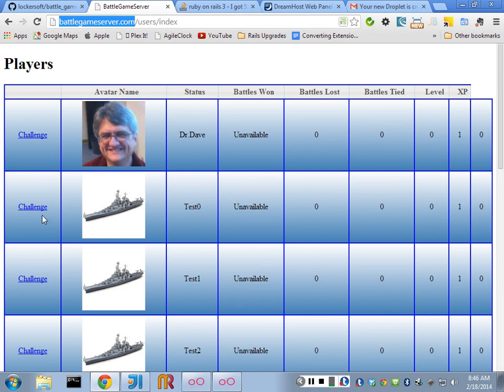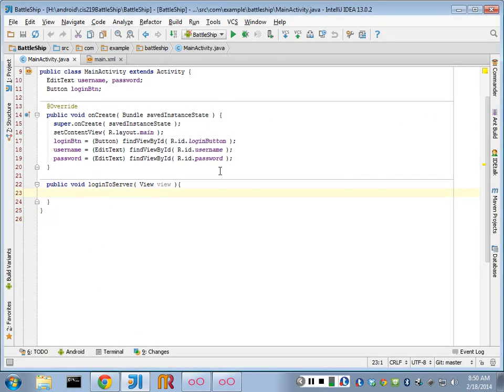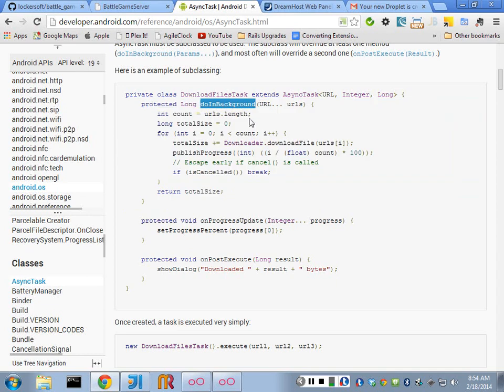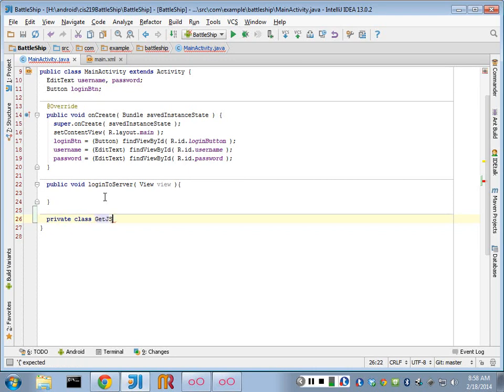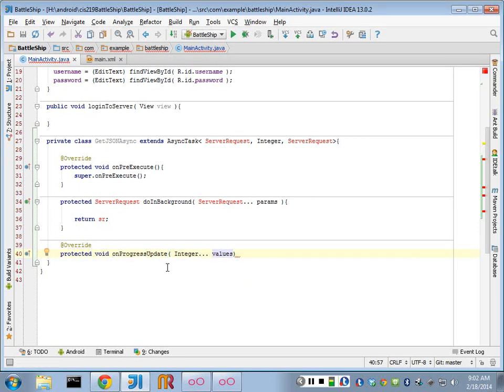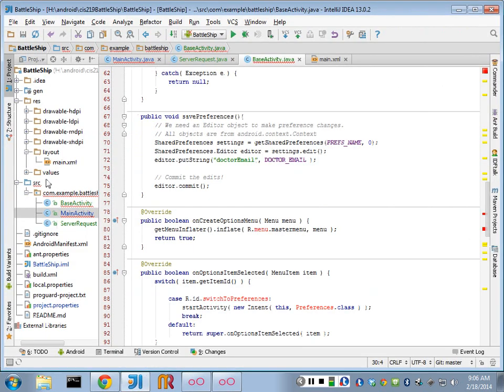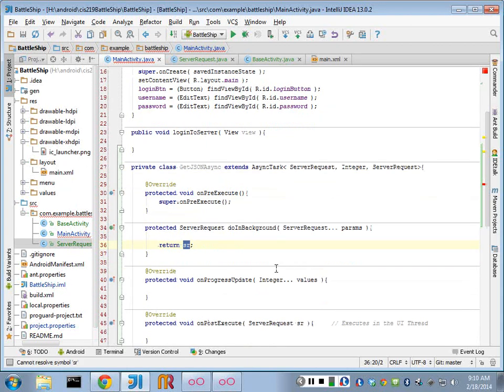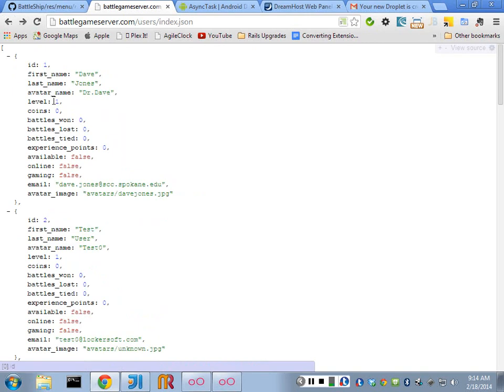Android Mobile Development III - Lecture 11 - Battleship API